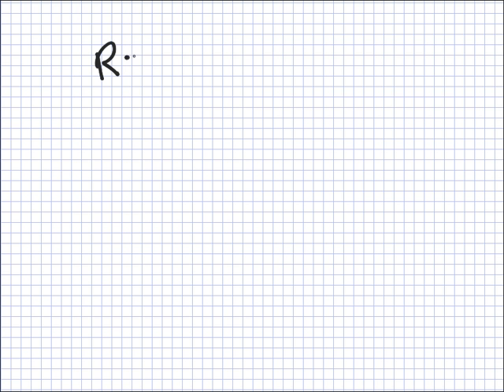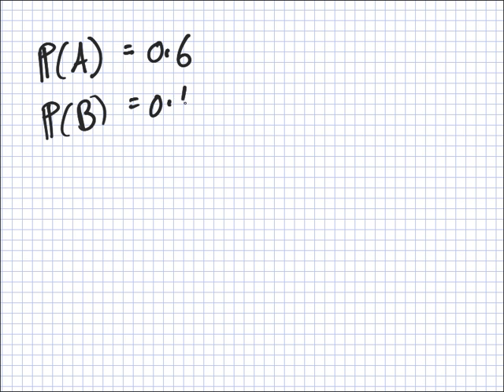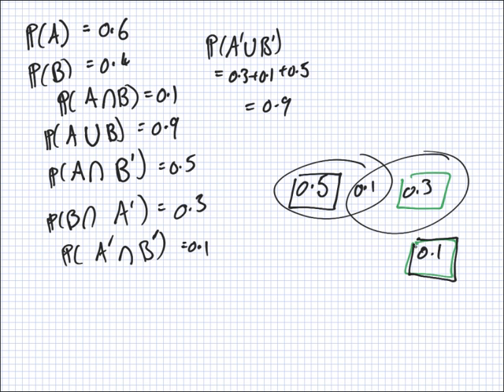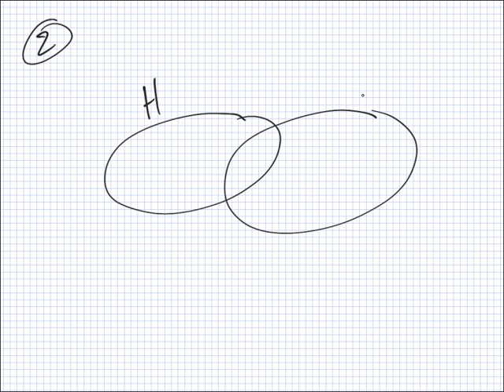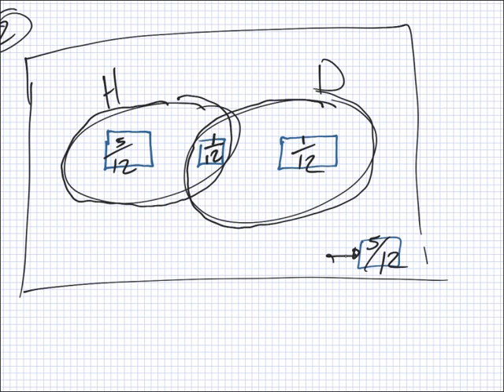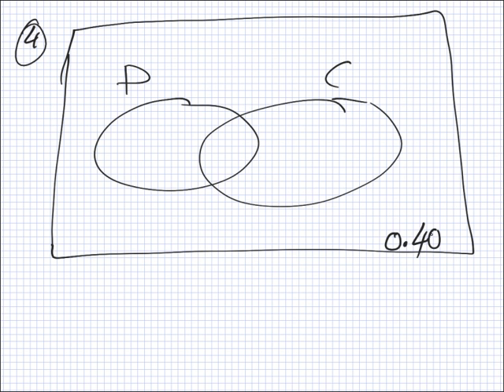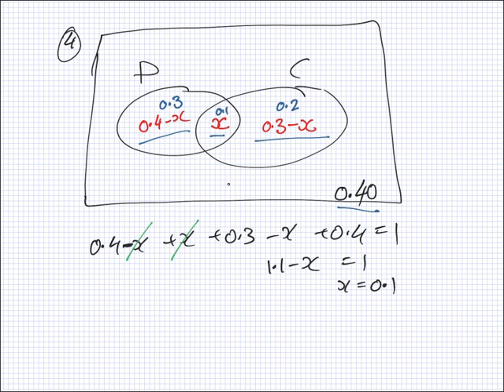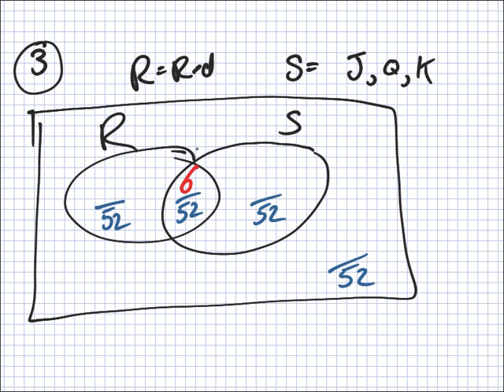Maths for Science | 1819 Intake 1 | Lecture | The Addition Rule | 23-01-2019